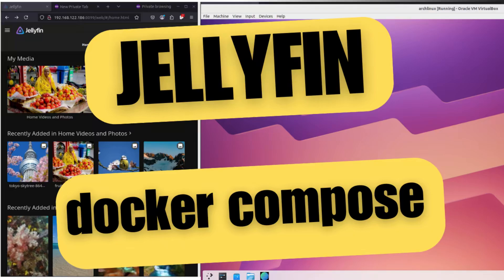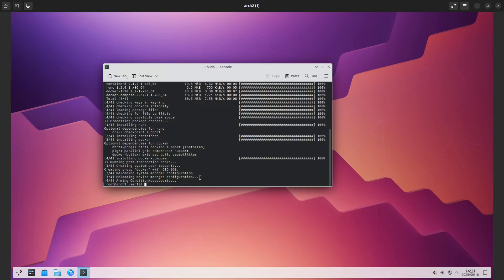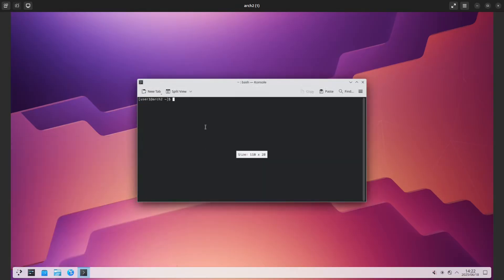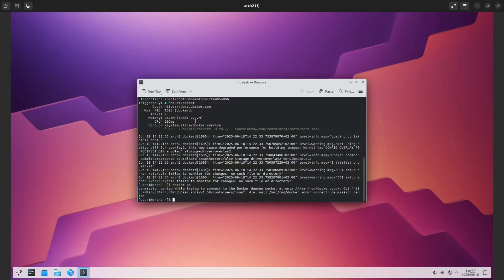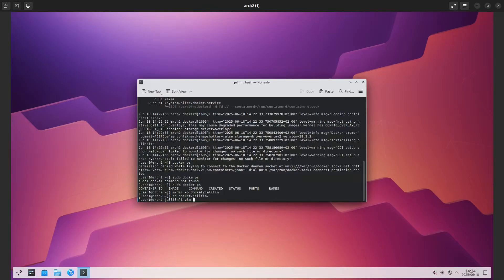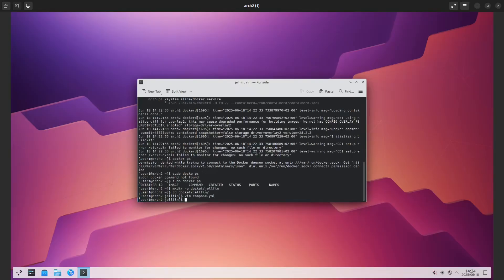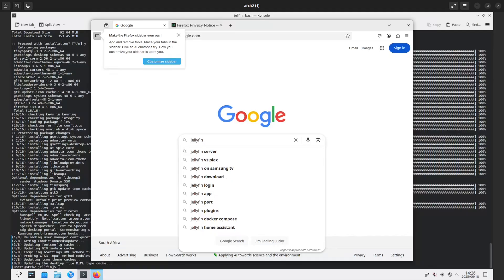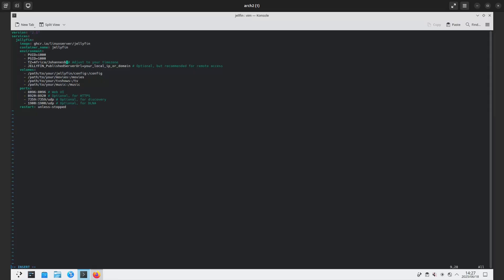Install Docker & Docker-Compose on Arch Linux + Deploy Jellyfin for Media Streaming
In this video, I’ll show you how to install Docker and Docker Compose on Arch Linux, and then we’ll deploy Jellyfin – a powerful open-source media server – in just a few simple steps. Whether you're setting up a personal media library or streaming to multiple devices, this guide will help you get Jellyfin running in Docker quickly and efficiently. Perfect for Arch users who want a clean, containerized media management setup.

📌 What you’ll learn:

    Installing Docker the Arch way

    Setting up Docker Compose

    Creating a Jellyfin Docker container

    Accessing Jellyfin via your browser

    Basic configuration for your media folders

🖥️ Follow along and transform your Arch Linux system into a media streaming powerhouse!